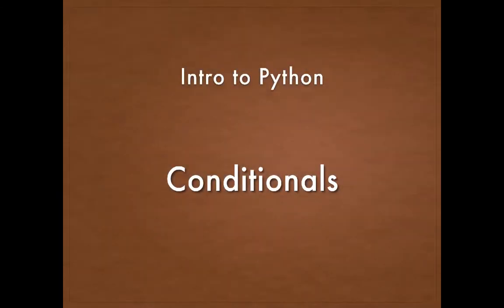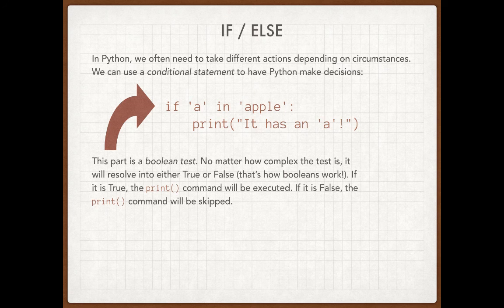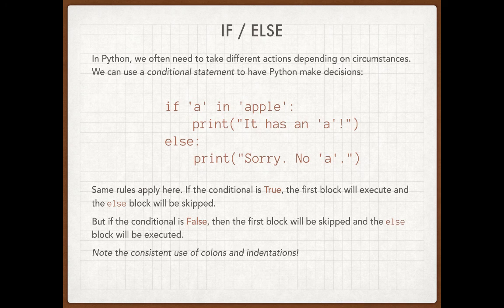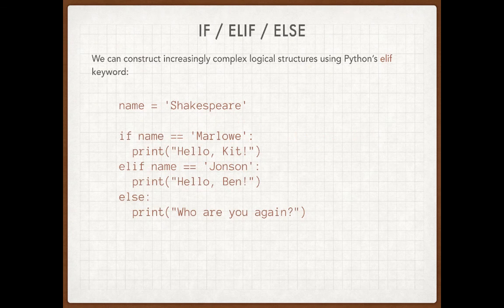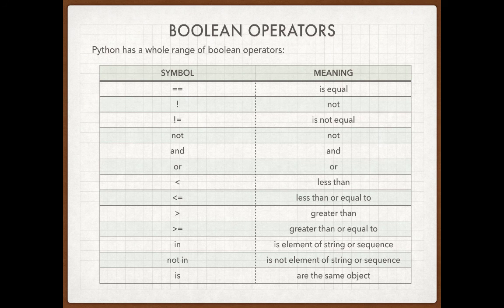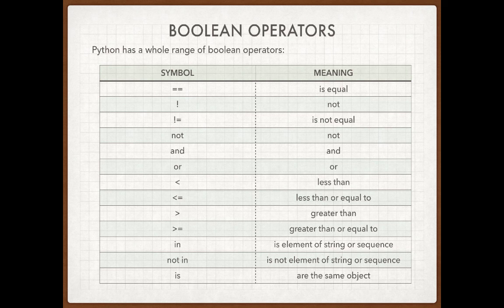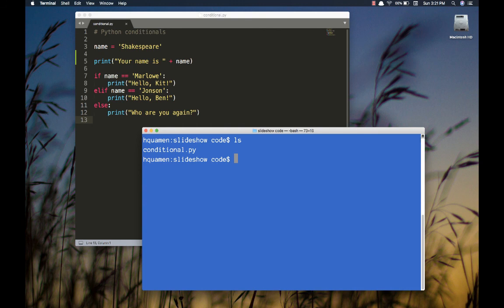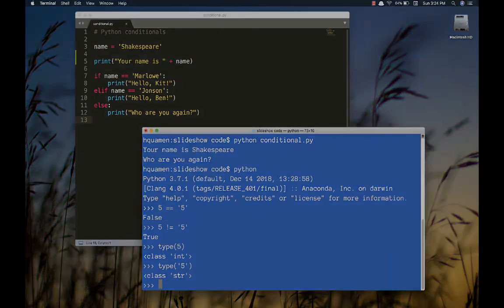02 Conditionals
Lecture Slideshow 02 -- Python conditionals (if/elif/else)